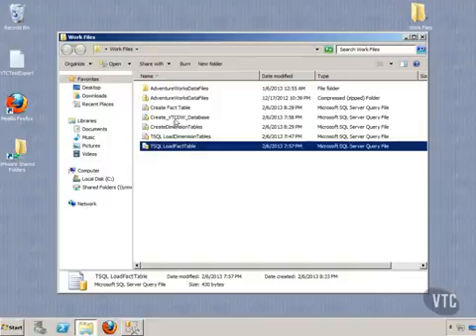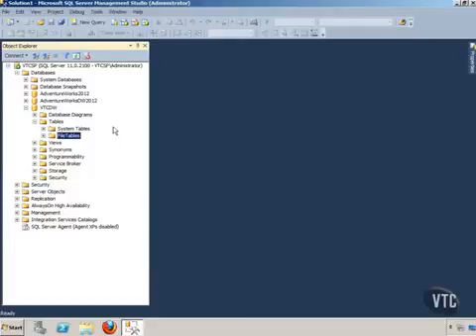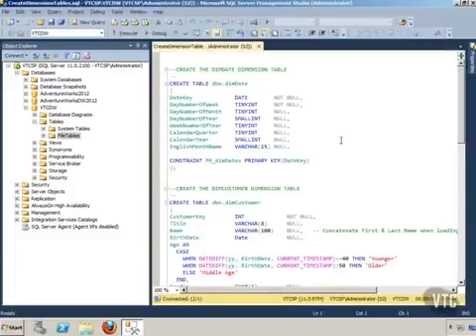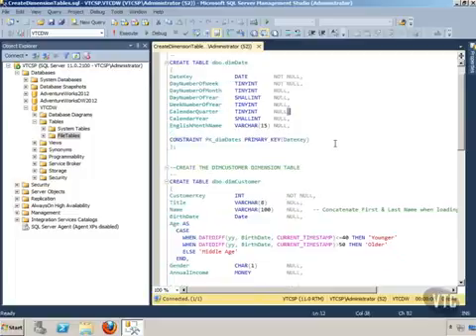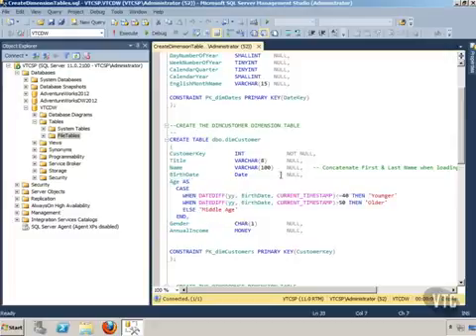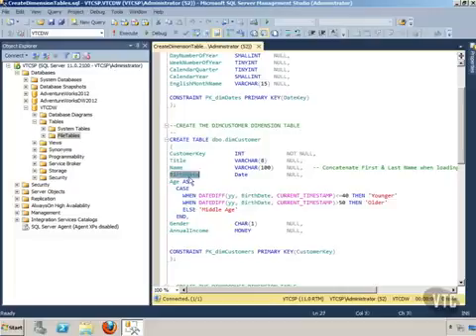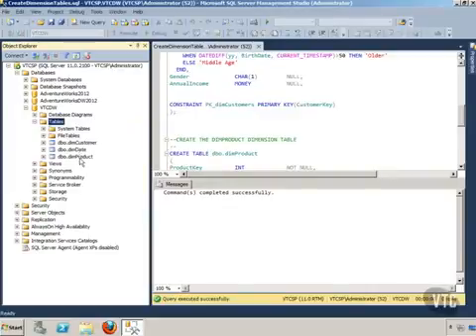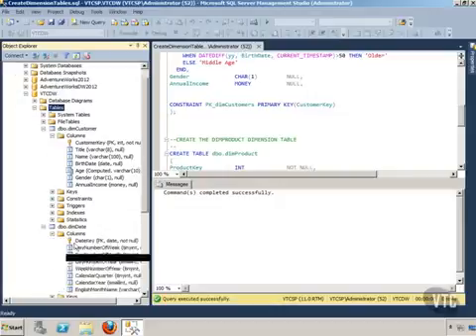Implementing a Data Warehouse with SQL Server 45 Creating Our Dimensions YouTube